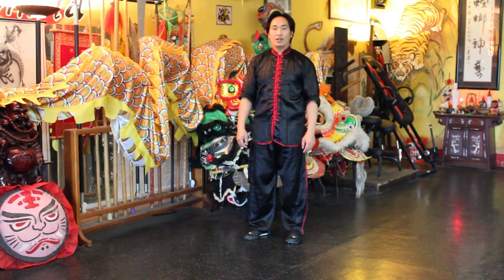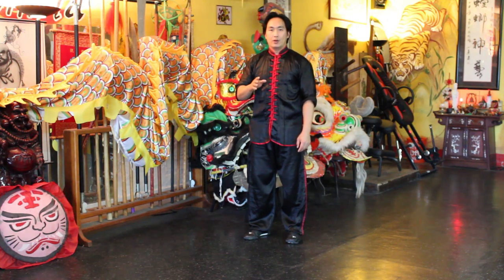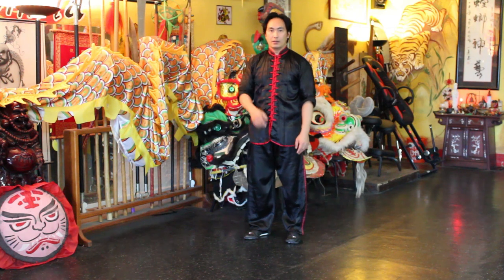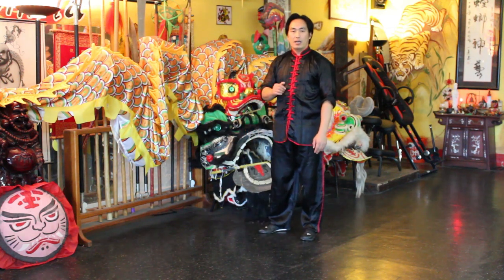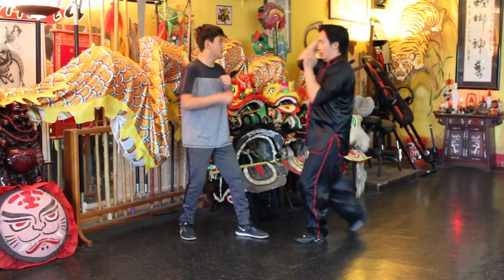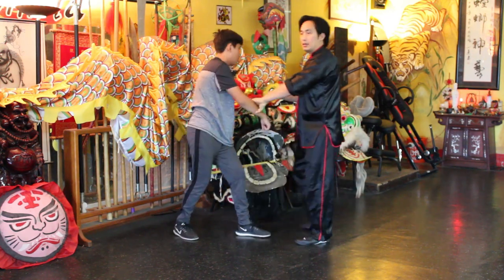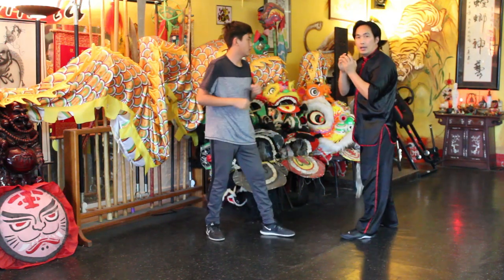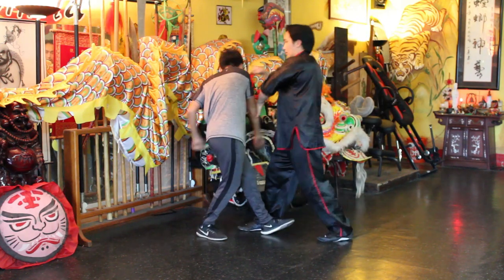Fast Martial Arts Fight | Praying Mantis 3 Strike Combination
Here is a clip that shows the quickness and effectiveness of Praying Mantis Kung Fu.

Todd Ireland